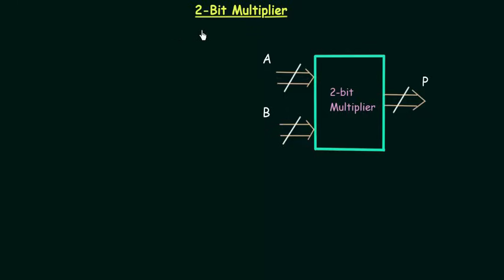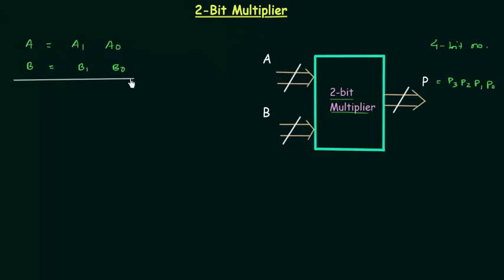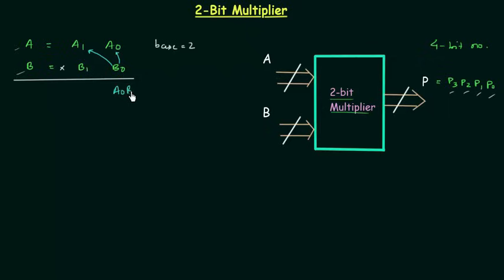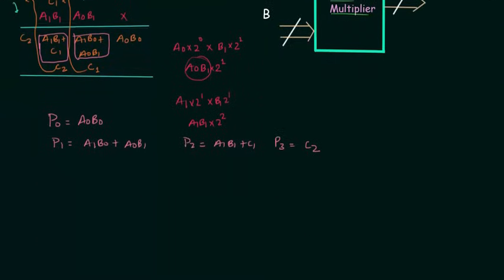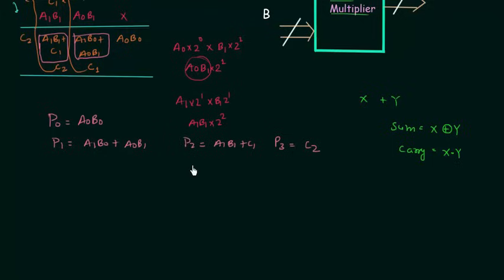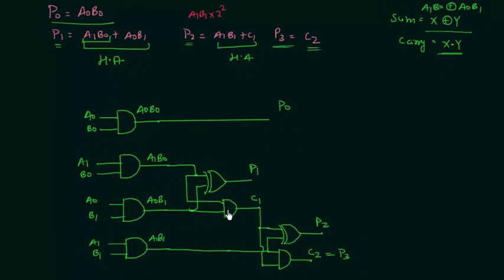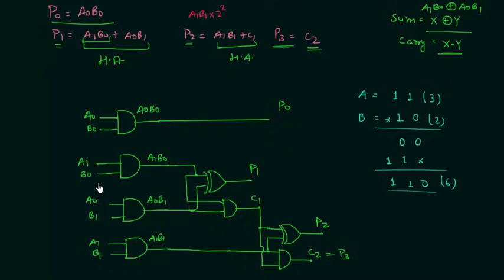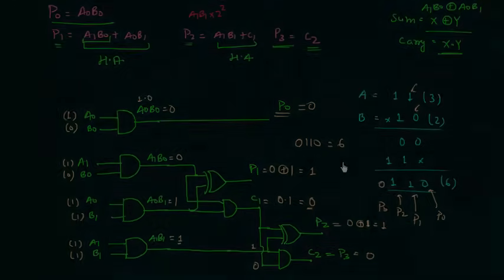2-Bit Multiplier Using Half Adders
Digital Electronics: 2-Bit Multiplier Using Half Adders